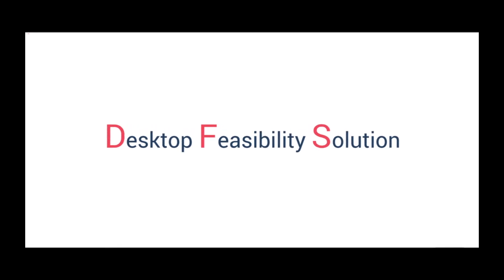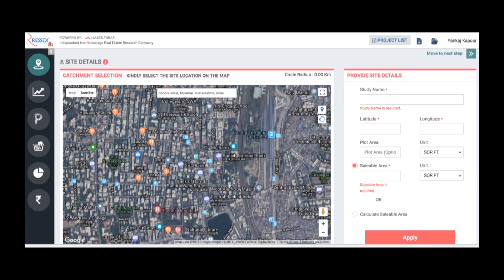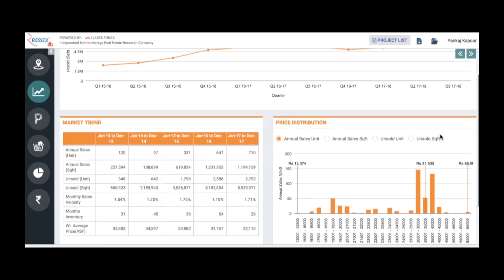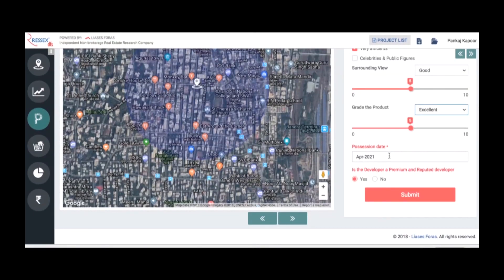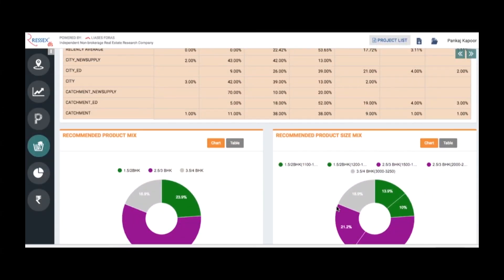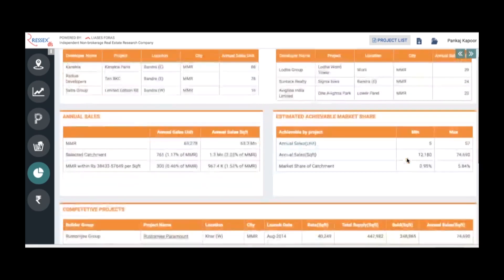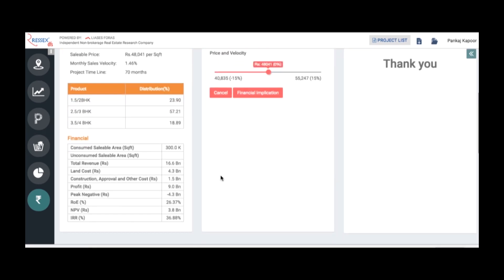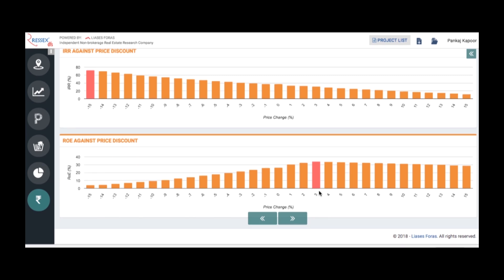Desktop Feasibility Solution | First ever online analytical tool to assess project viability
Desktop Feasibility Solution (DFS) uses a data driven approach to help you make spatially and economically viable decisions for your project. It uses real time data on projects and real estate trends in your catchment area and helps you make decisions in 6 steps to help you discover the price, product mix and market share for your project.